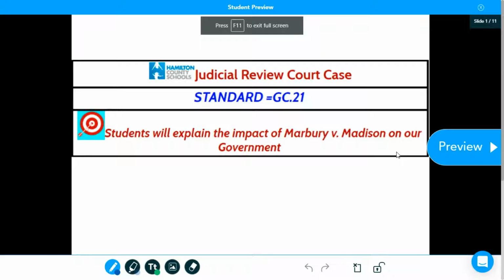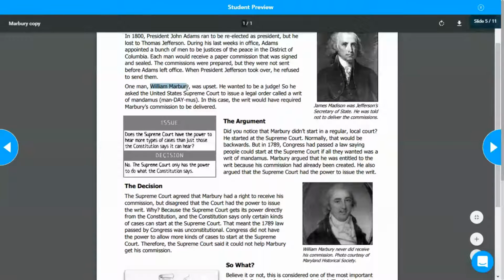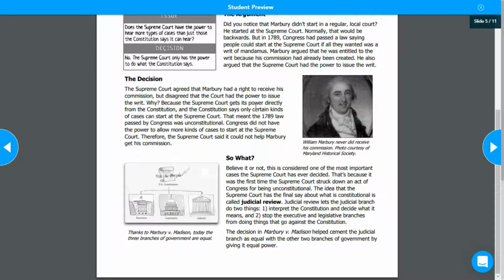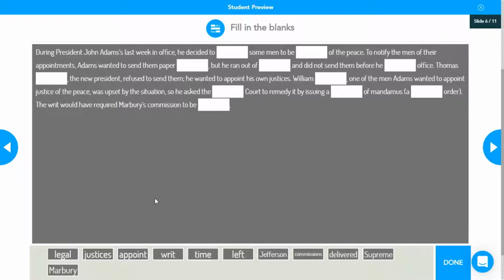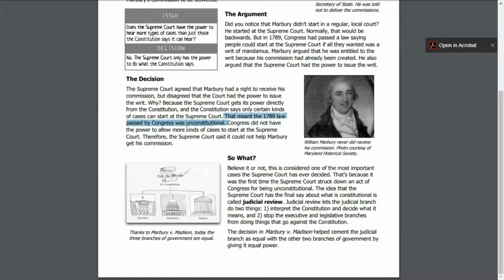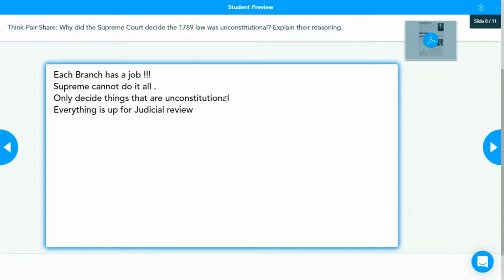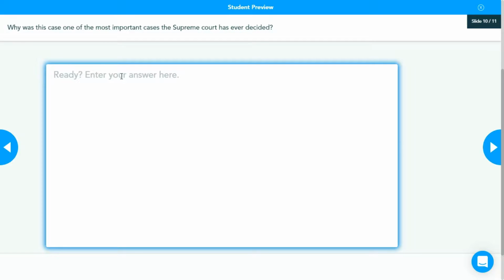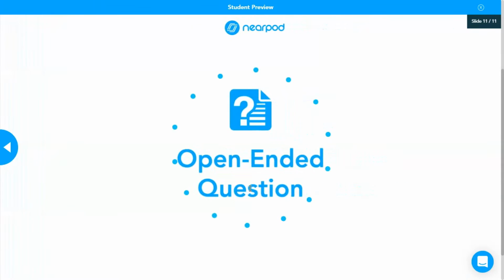Marbury v Madison NP Vid